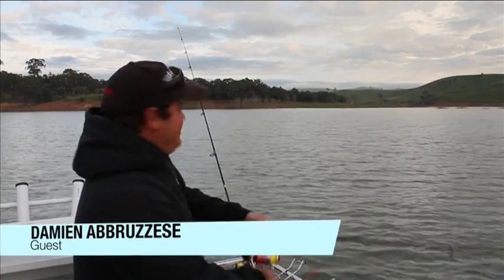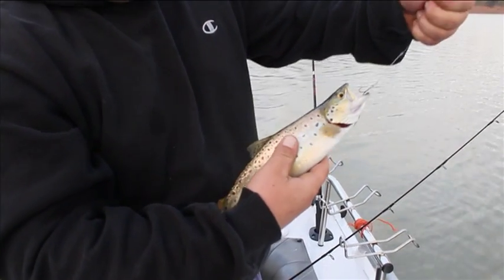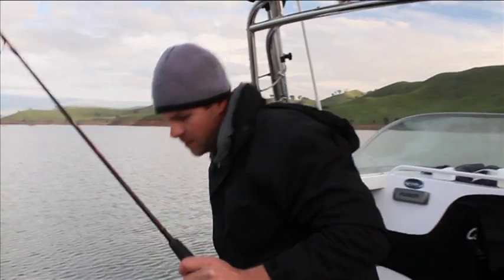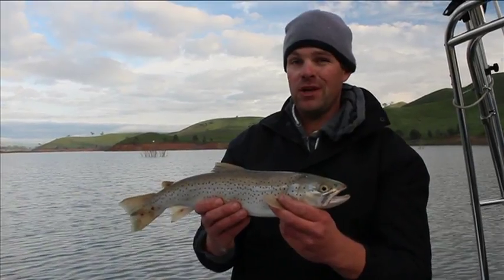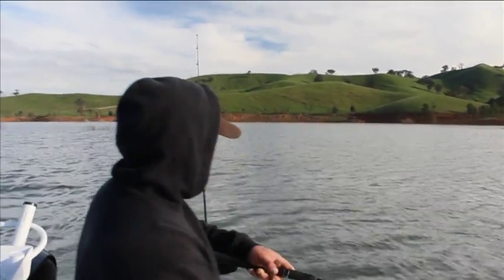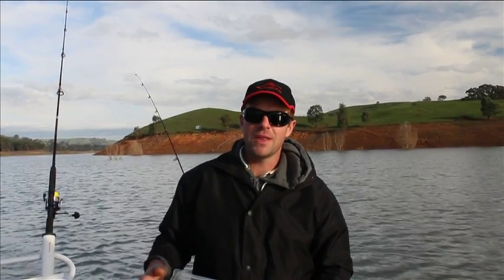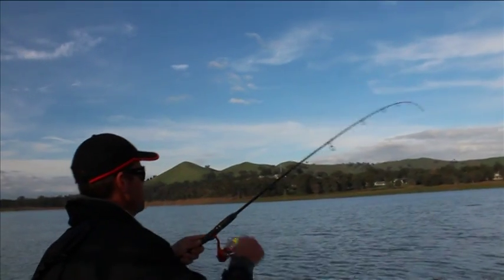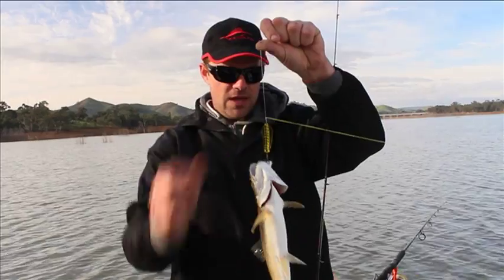part 1/3 Catch and Cook ep 109 Brown Trout 23Jun15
23Jun15